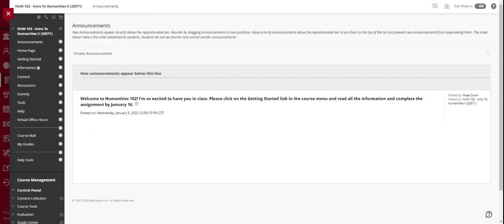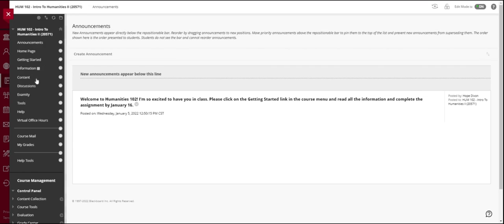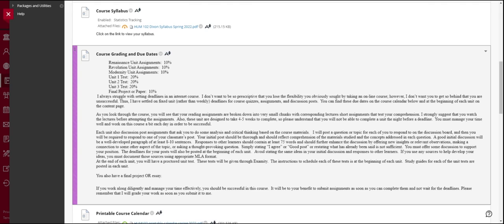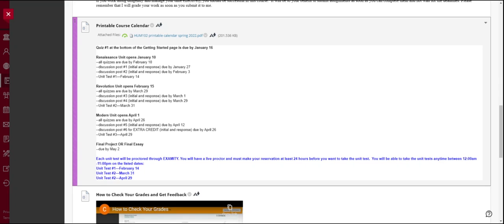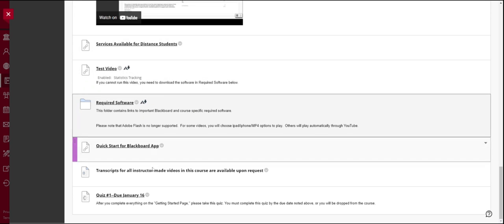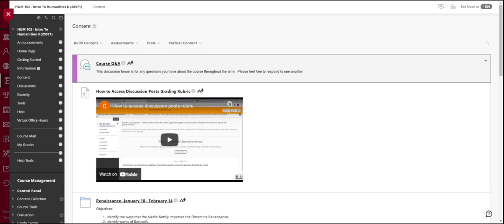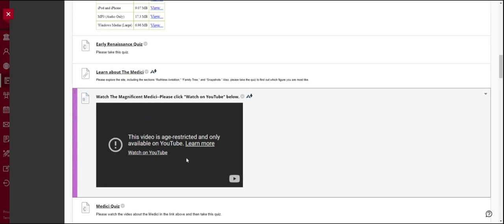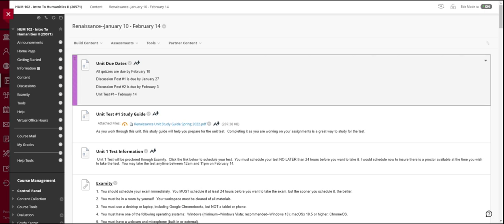Welcome to Humanities 102 Spring 2022